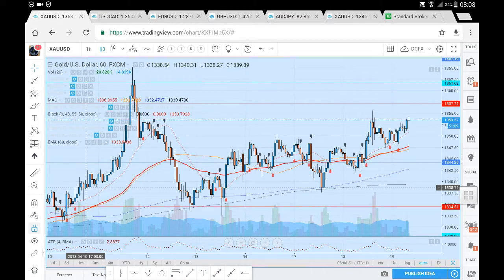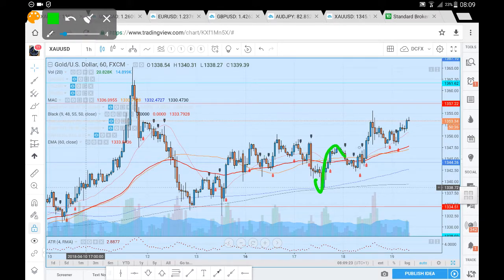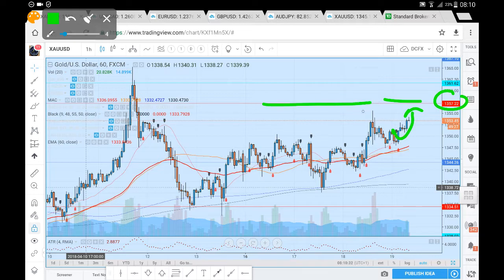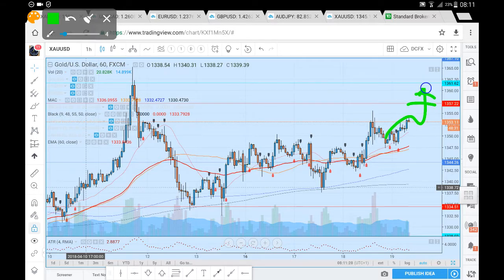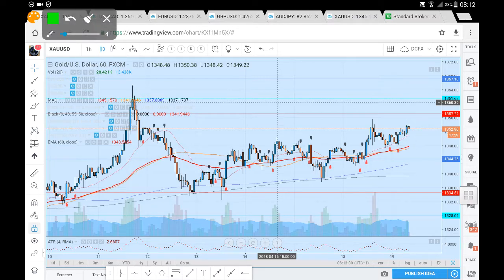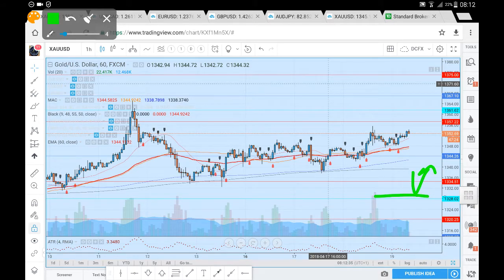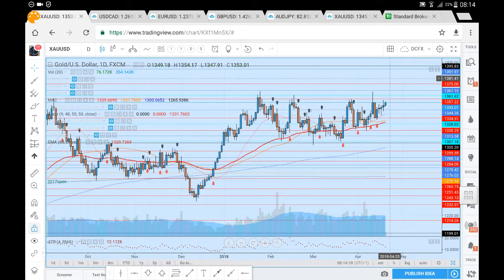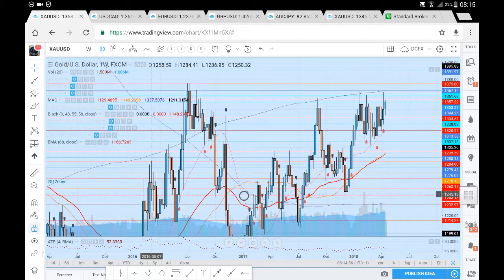XAUUSD (GOLD) Analysis 19 04 18 April 19th (commentary, not advice)